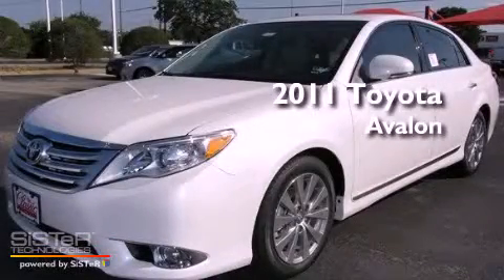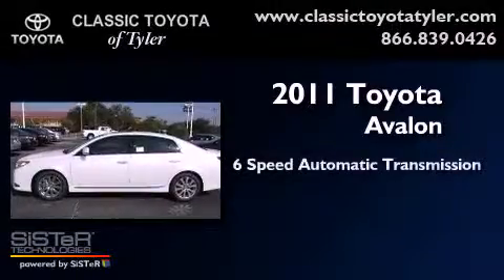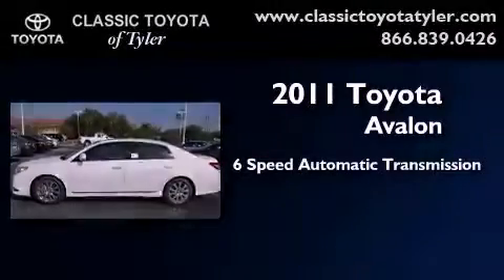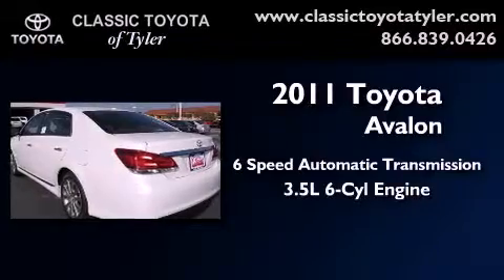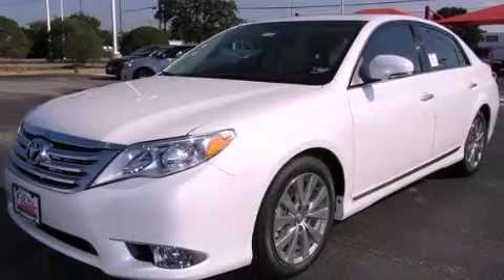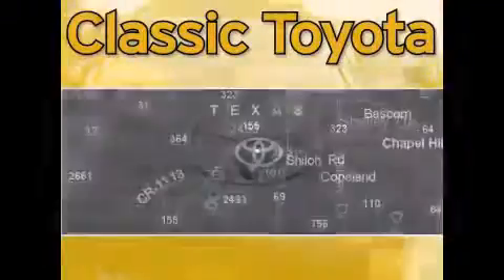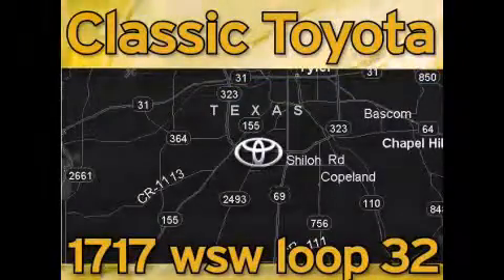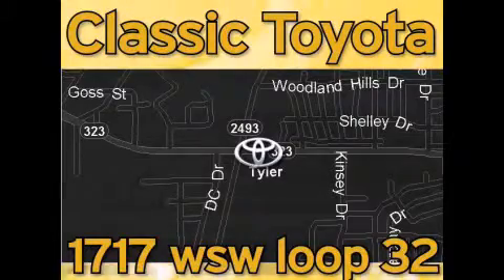2011 Toyota Avalon Tyler Texas 75701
Year : 2011
 Make : Toyota
 Model : Avalon
 Engine : Gas V6 3.5L/211
 Trans . : Automatic
 Exterior : Blizzard Pearl

 Interior : Ivory

 1717 West Sw Loop 323

 2011 Toyota Avalon Tyler Texas